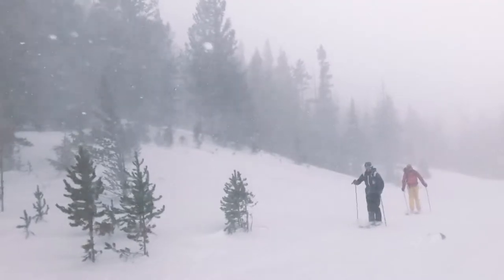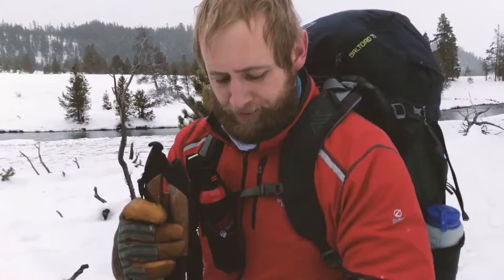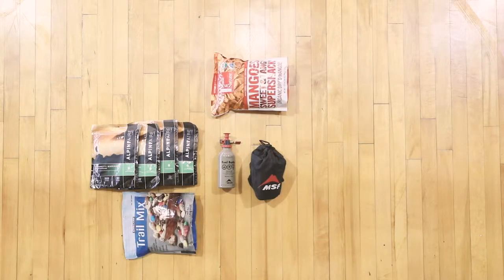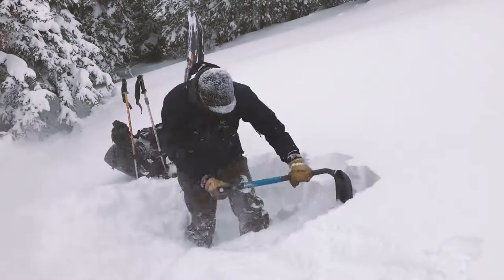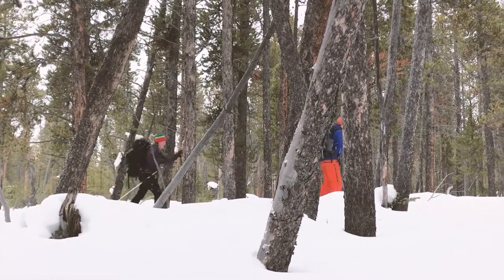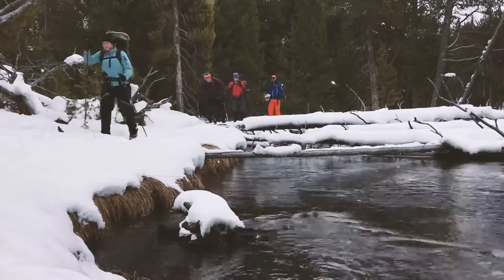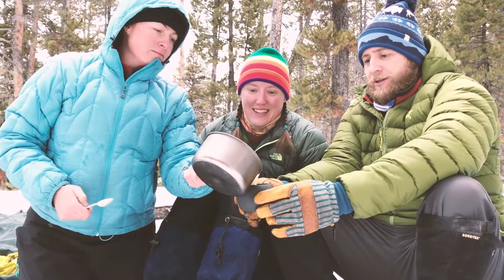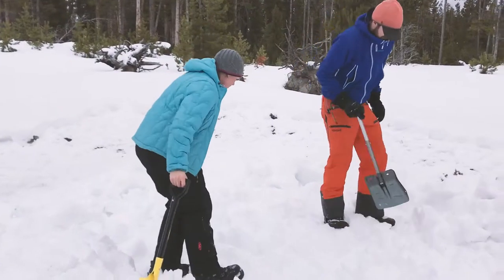Winter Backcountry Safety in Yellowstone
Winter backcountry camping in Yellowstone is a challenging but rewarding experience. This video covers some rules and tips to make your trip safer and more enjoyable.

You can find our Podcast on all the major podcast directories including iTunes, Google Play, Spotify, Stitcher, TuneIn and more.